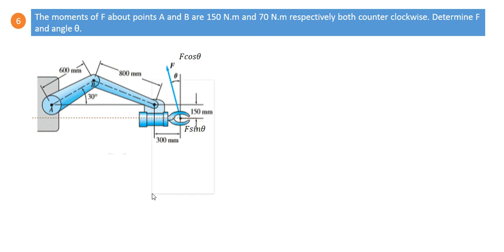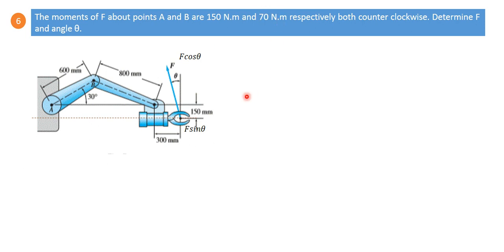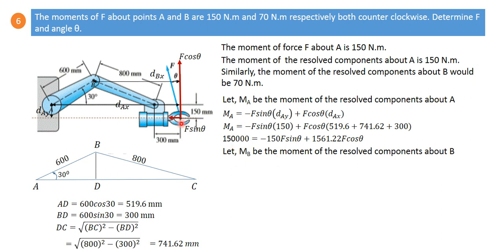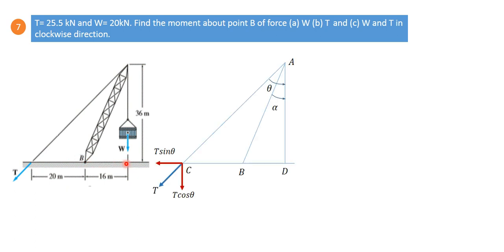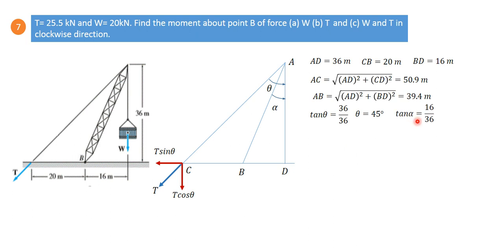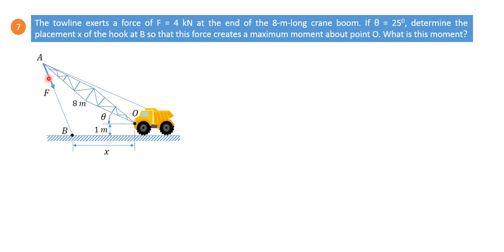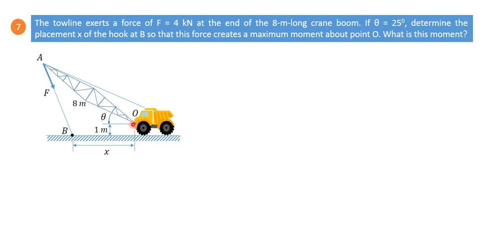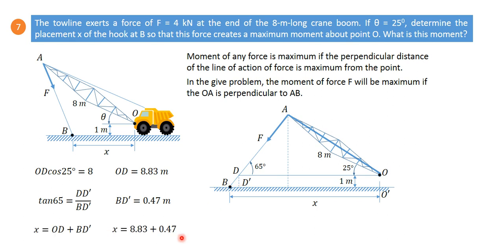Statics Force Analysis Review- Moment of Forces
Problems and Solutions of Moments